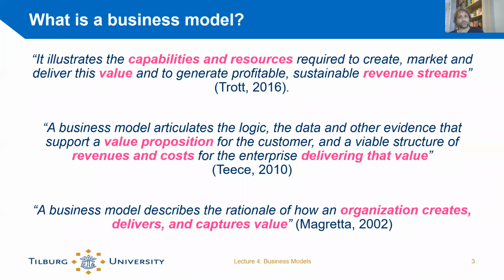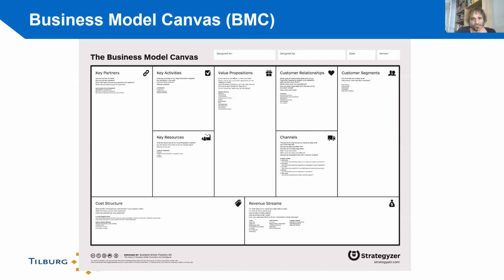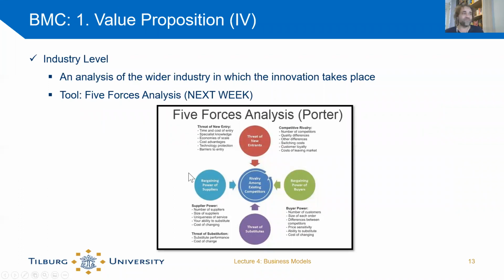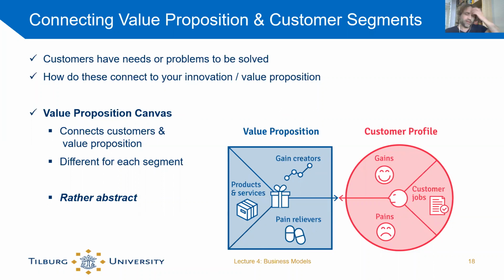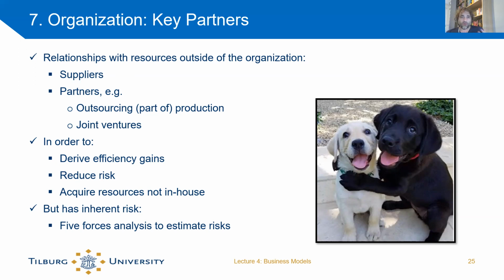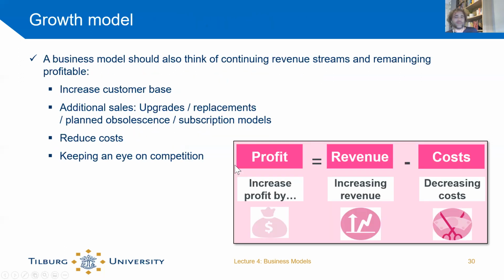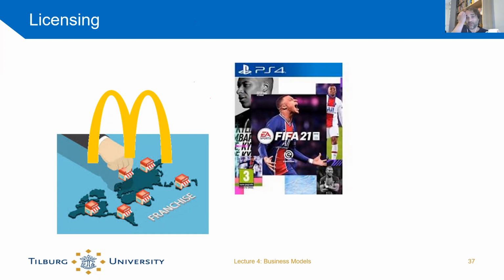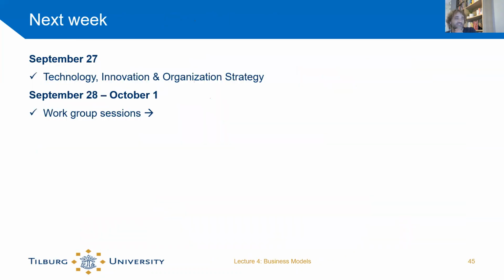Business, Technology & Innovation '21 - Lecture 4 - Business Models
In this lecture, we discuss how an innovation can be brought to market. We use the business model canvas to identify and study the key factors of a successful business model, and we provide examples of several revenue models that are observed in the current-day economy.

This lecture is part of the course Business, Technology, and Innovation - Department of Communication and Cognition - Tilburg University, the Netherlands.